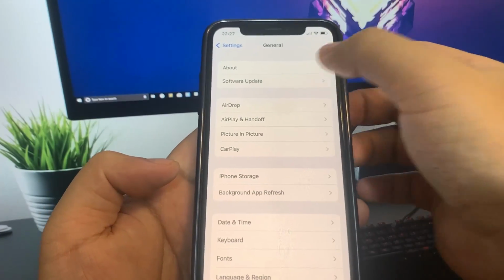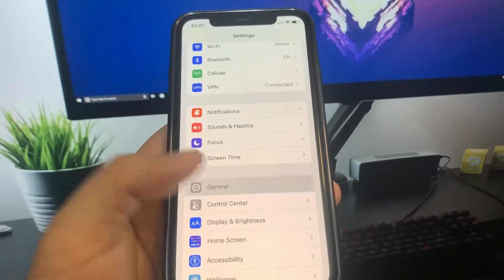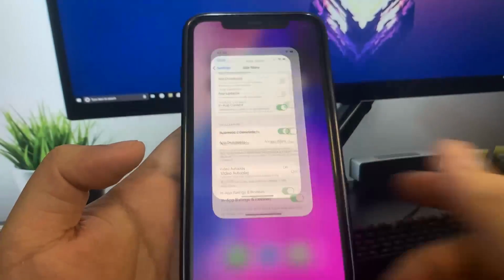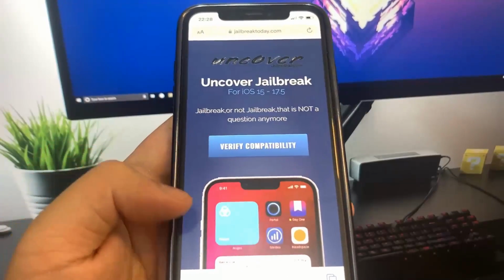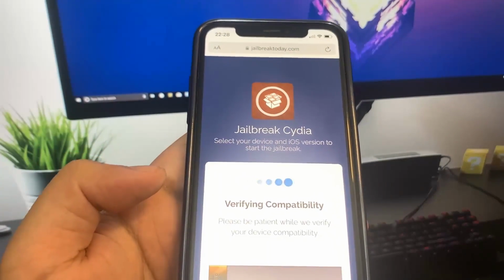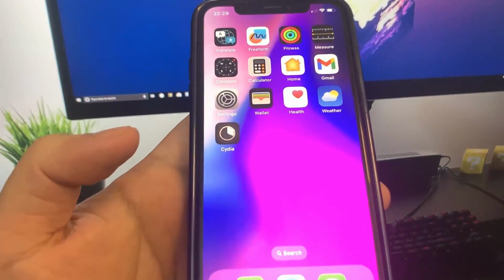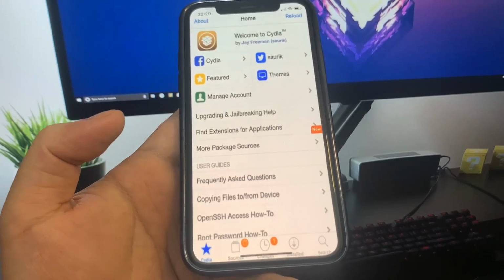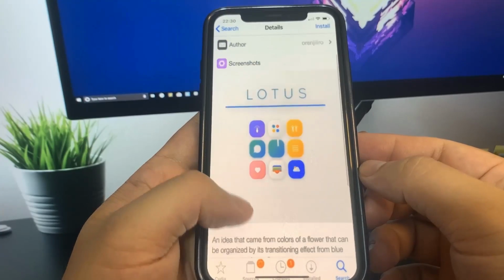Jailbreak iOS 17.5 - Unc0ver iOS 17.5 Jailbreak Tutorial [NO COMPUTER]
Do you want to Jailbreak iOS 17 but are confused with all the other complicated tutorials? If yes, then all you need is this tutorial on how to jailbreak iOS 17.5 I have made this tutorial so easy that even your kid will be able to follow it and jailbreak iOS 17.5 easily.

iOS 17.5 Features: What's New in iOS 17.5
App Downloads From Websites (EU Only)
Apple News+
Third-Party Item Tracker Alerts
Repair State
Podcast Widget